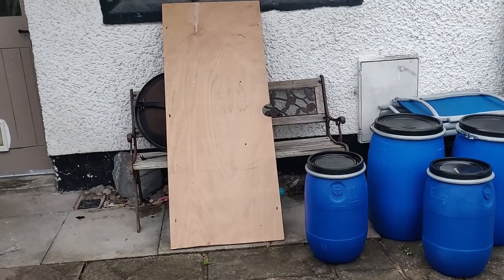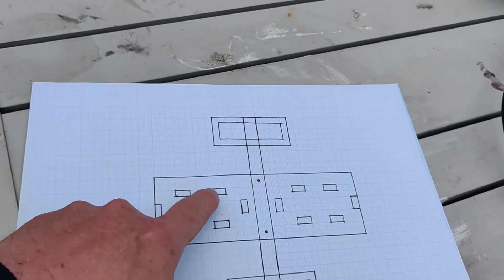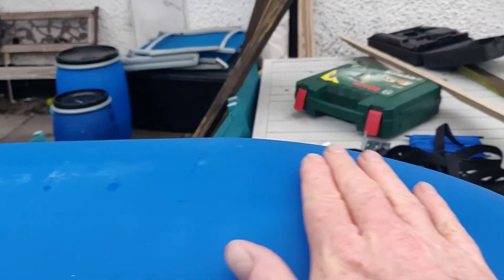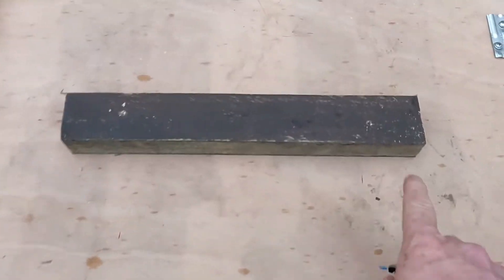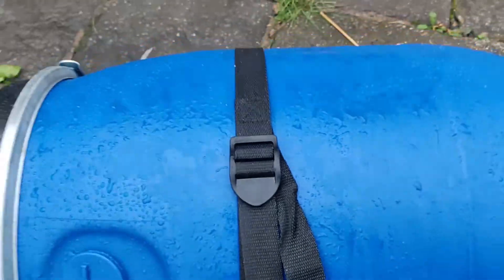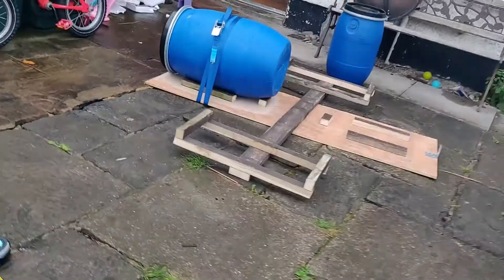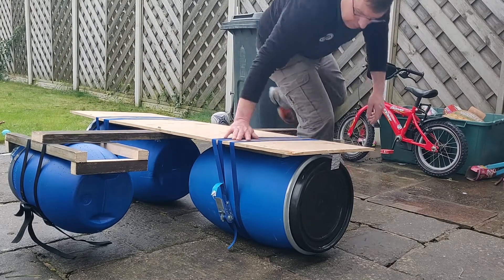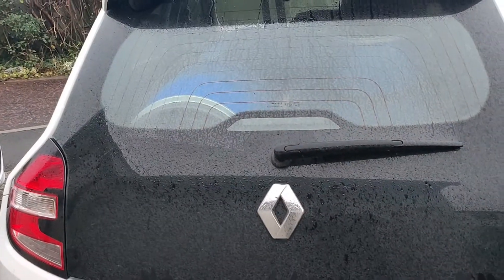Building a raft from barrels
Using 2nd hand barrels bought cheaply from Facebook Marketplace and a collection of wood and screws to build a raft suitable to float down a local river.